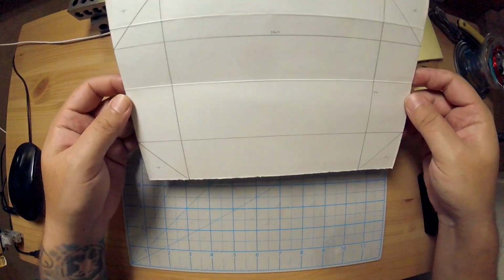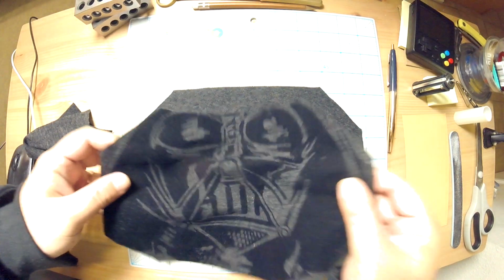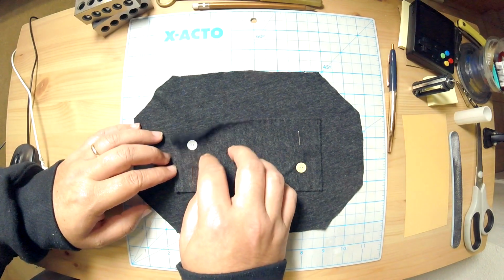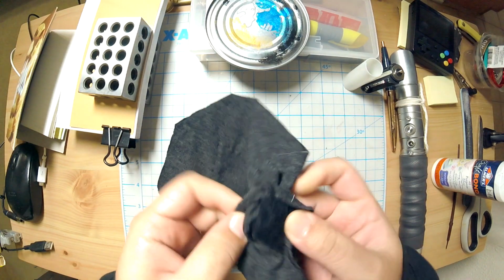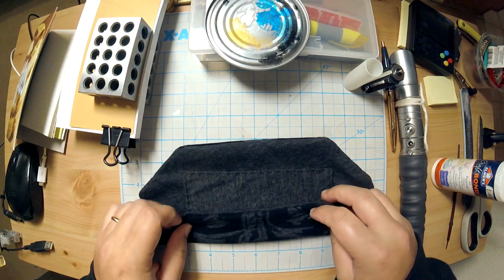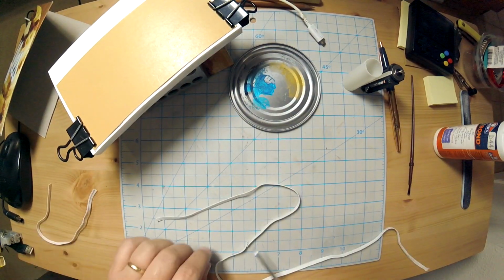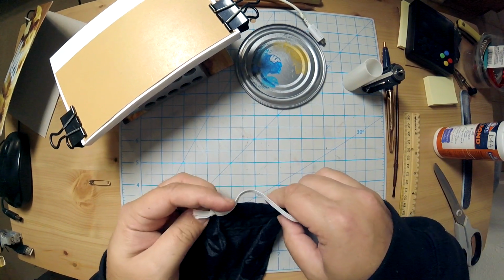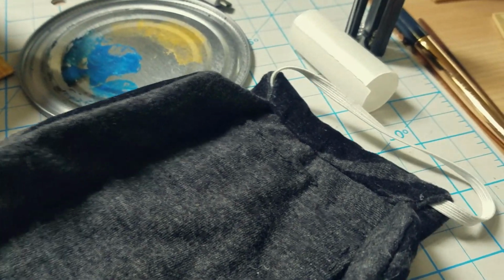▲ Darth Vader COVID Mask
▲ How to make a Darth Vader face mask to go outside because it's scary out there so wash your hands.

▲  Hi! I'm Billi Maddox and I'M GONNA MESS THIS UP SO THAT YOU DON'T HAVE TO! I use this as my catch phrase because I started this channel so I continue to challenge myself and stay accountable by giving myself a weekly due date.

On the Maker Maddox channel I try to work on a tutorial / DIY / how to project every week!
At the moment every Thursday, most Tuesdays, and occasionally a Sunday Blog! So, 1 to 3 videos a week but definitely 1 a week.

I mostly make stuff with a nerdy slant but they range from bookbinding, sci-fi props, LEGO builds, cosplay and custom collectibles. I'm a found objects guy so a lot of my projects are upcycled and made with things you probably already have around your house.